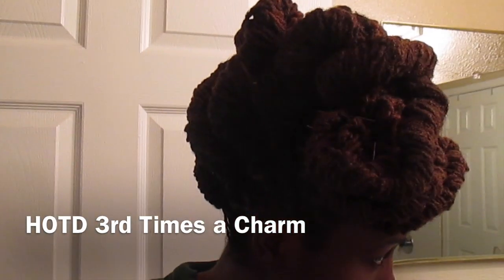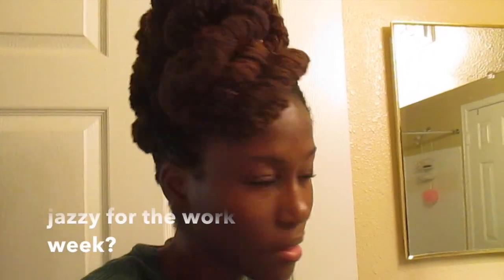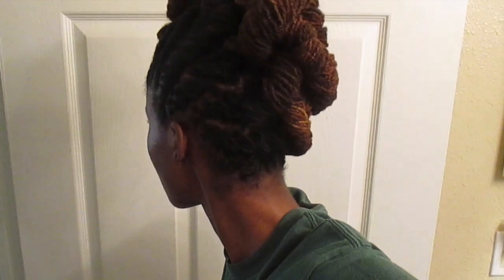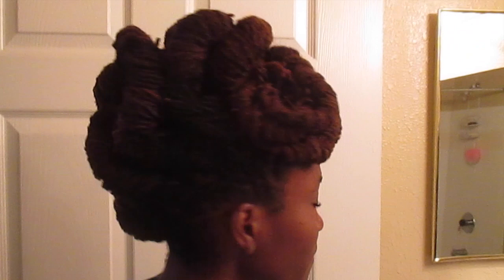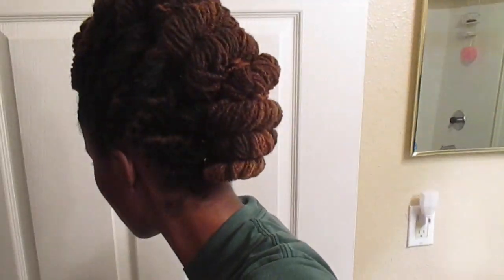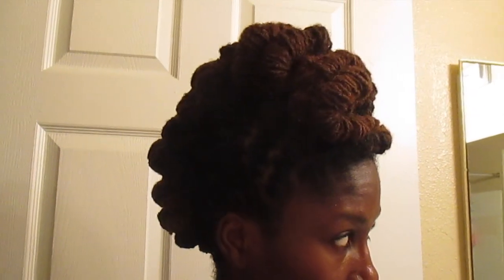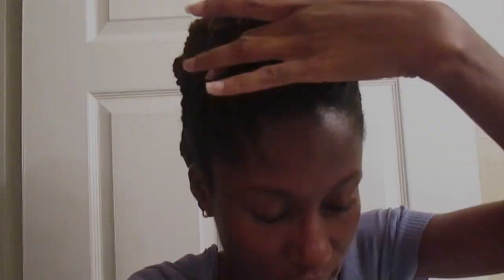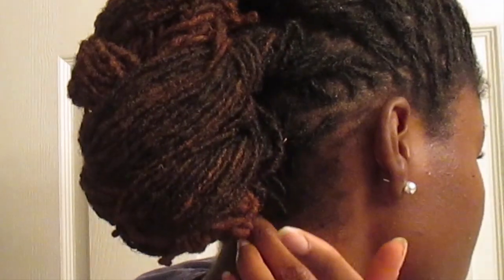HOTD #2 | 3rd Times A Charm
In this video I share a HOTD (hair of the day). I was inspired by a style I saw on Pinterest. I revamped this style twice before I got it just right. Which is your favorite style out of the three?